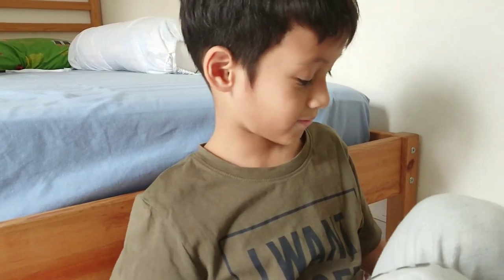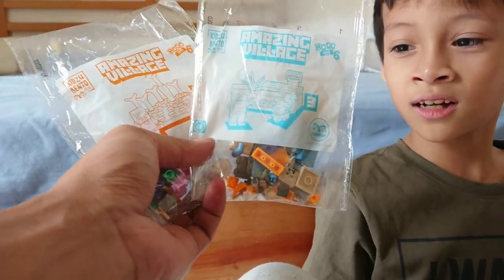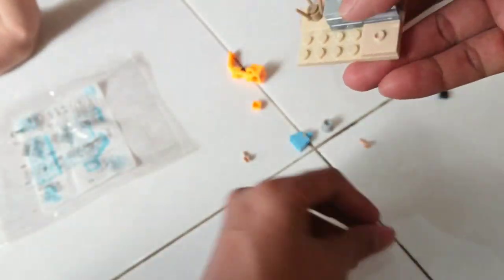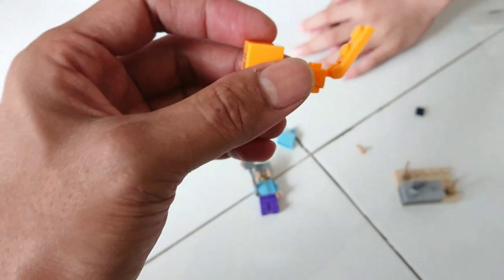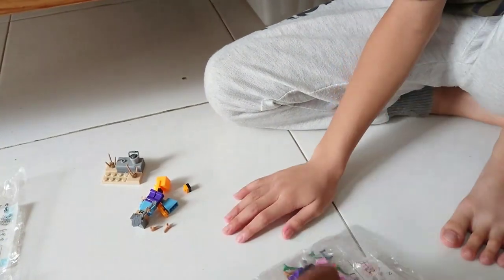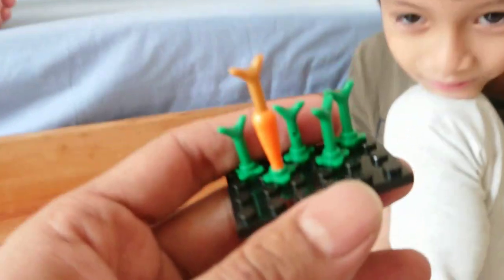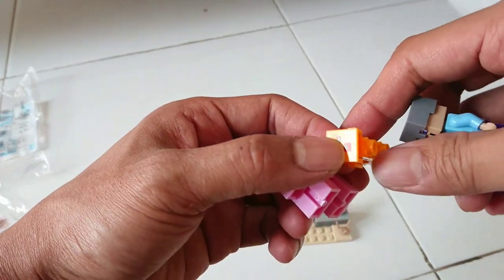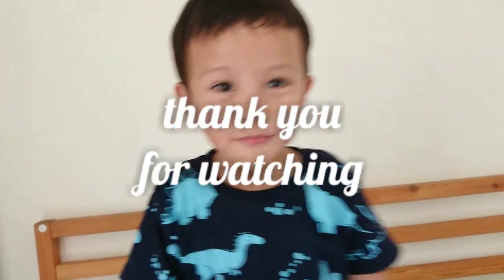Mainan Lego Minecraft Dari HokBen HOGO Toys Unofficial for Kids Meal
Unboxing dan review mainan Lego Minecraft dari HokBen HOGO Toys Unofficial for Kids Meal